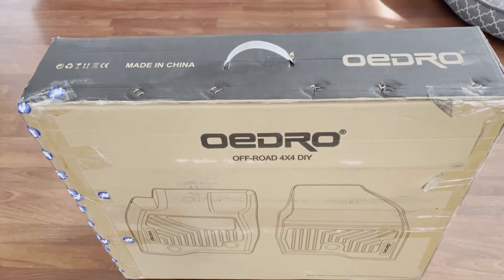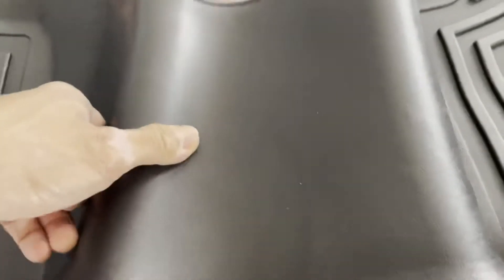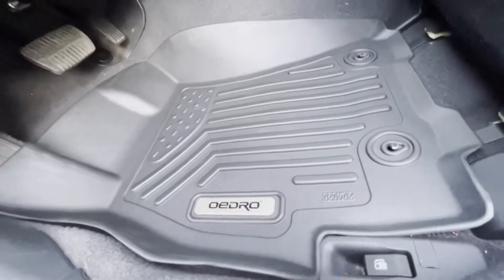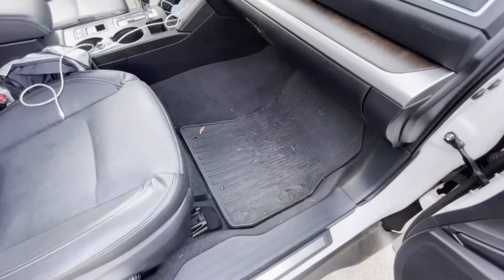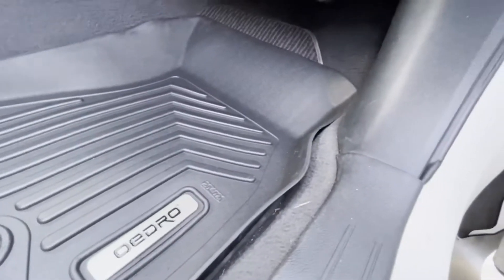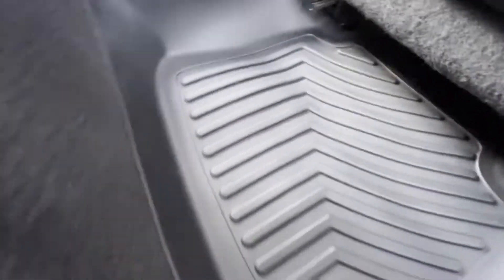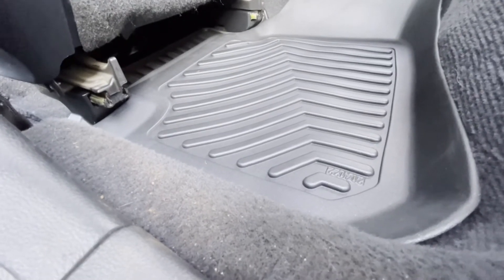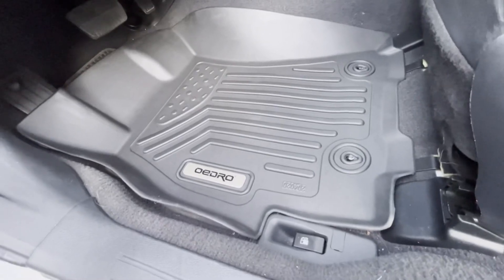Oedro All Weather Floor Mats for 2015-2019 Subaru Outback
Bought these off of Amazon and it felt like it was a good item. Decent product for what it is. Will do a review of it after the winter season ends.  Recommended so far.

OEDRO Floor Mats Compatible for 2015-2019 Subaru Outback/Legacy, Black TPE All Weather Guard 1st and 2nd Row Liners

📍Apps:
GoPro App - iOS - Video Retrieval and Editing
Quik GoPro App - iOS - Video Retrieval and Editing
Retype App - iOS - Thumbnails
Sony Image Edge - iOS - Photo Retrieval